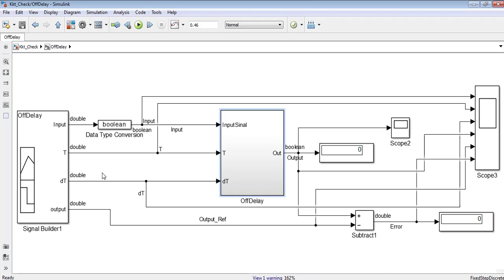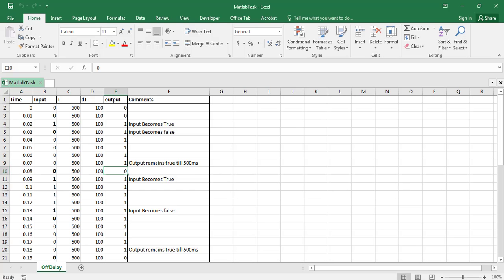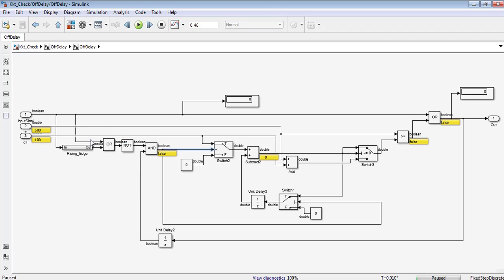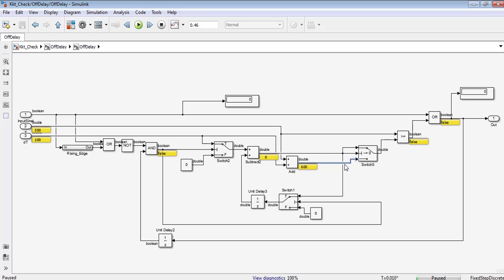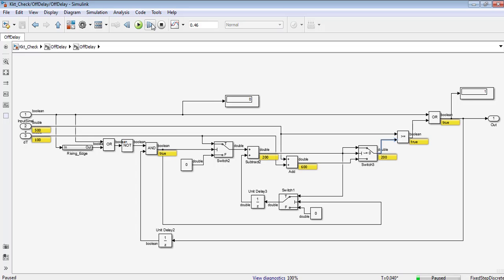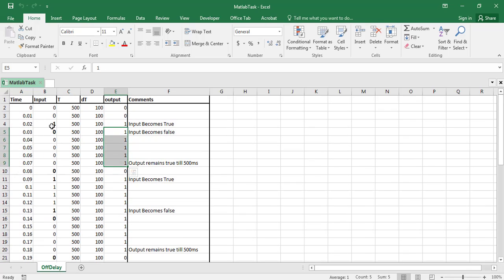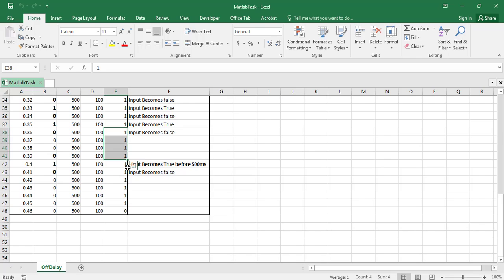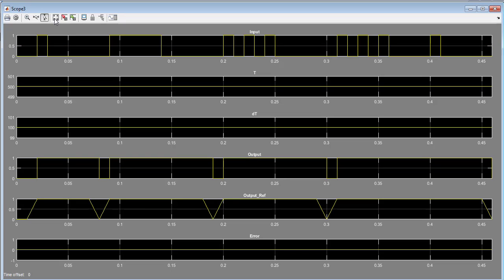Turn off delay Timer in Simulink or Off Delay Timer in Simulink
This video explains the implementation of Turn off Delay